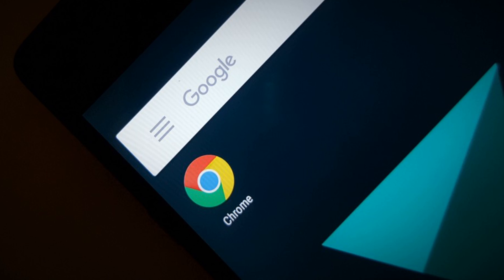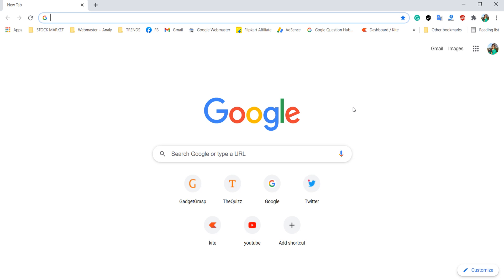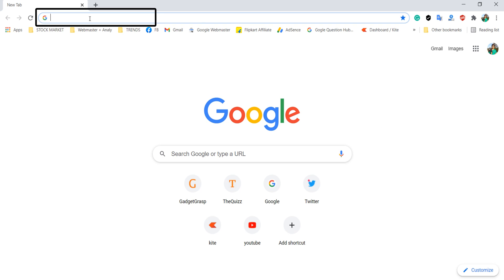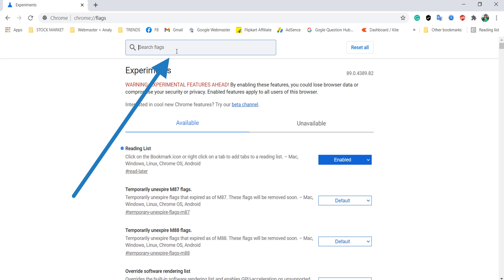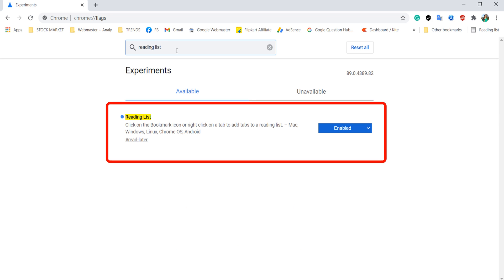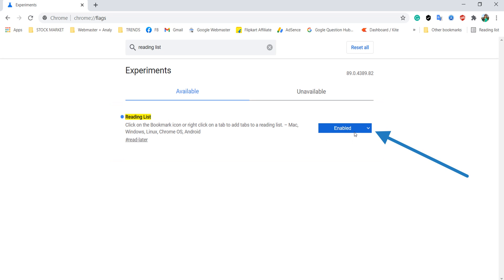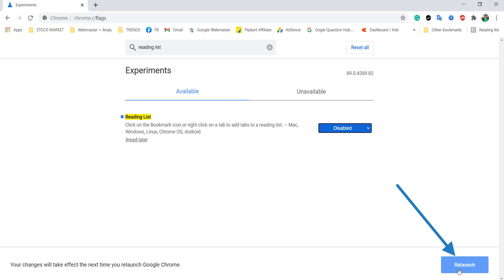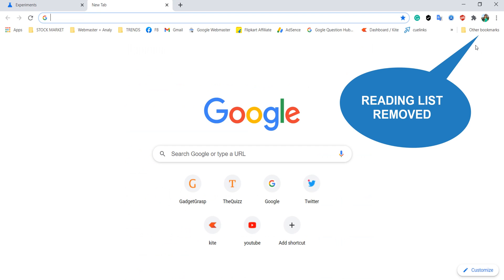How To Remove Reading List From Chrome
How To Remove Reading List From Chrome: Here in this video, today I am going to tell you how you can remove the Reading List from the Google Chrome browser.
So watch this video till the end and enjoy.
Link to remove reading list in Chrome - chrome://flags